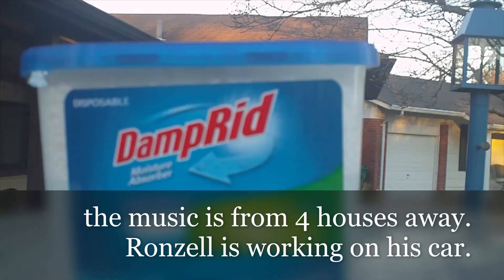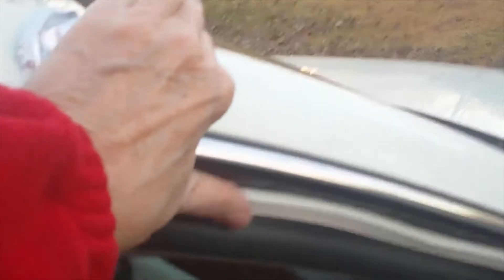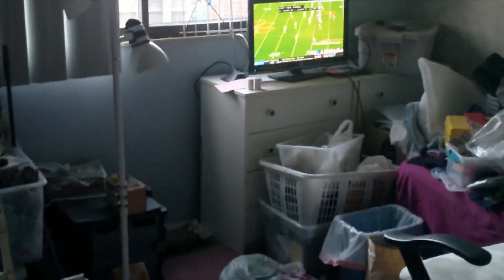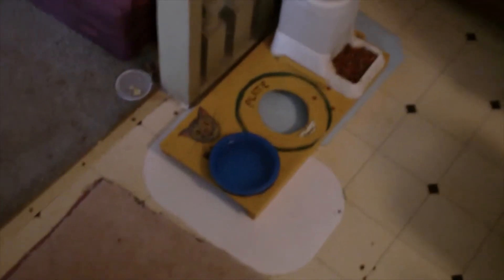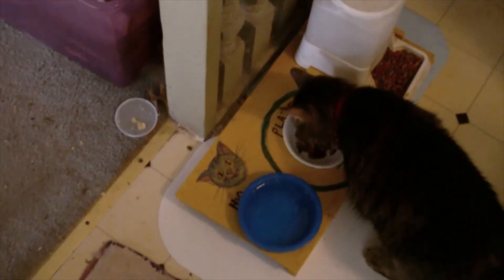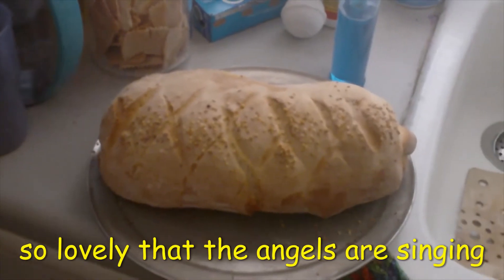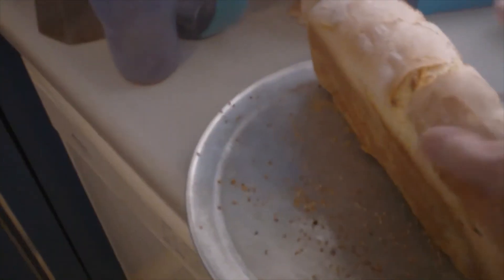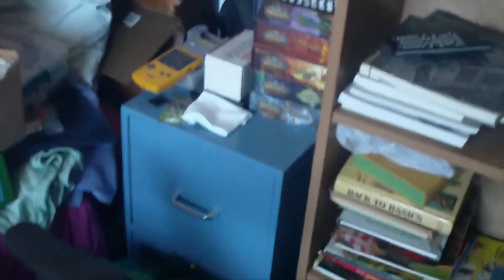Stuck In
Wish I could clone myself for a week...